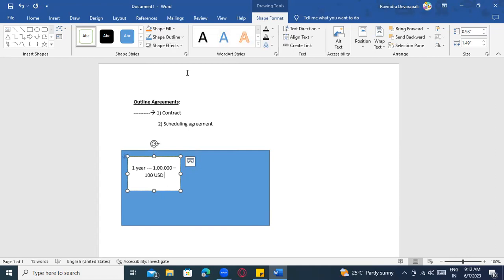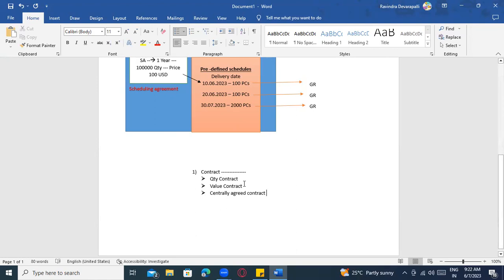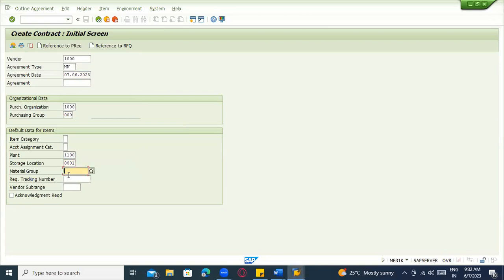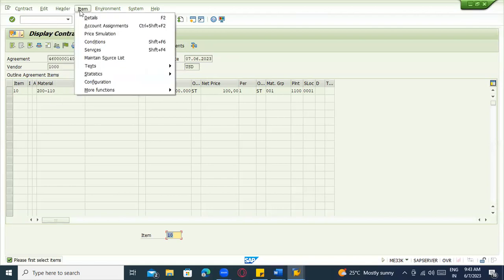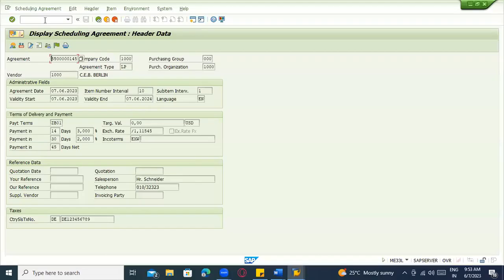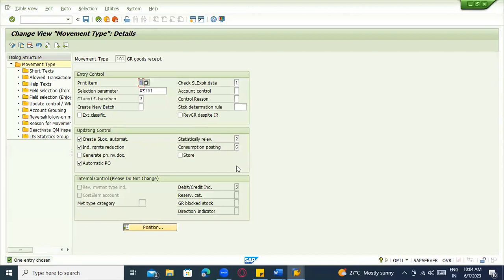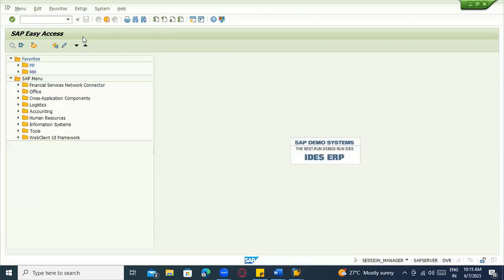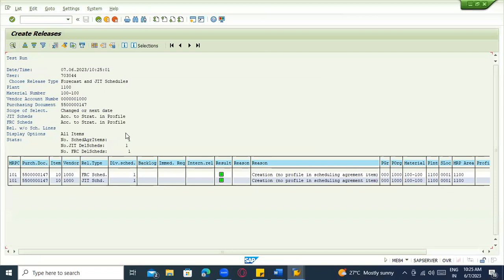Regular Live SAP MM classes : Outline agreement process - Contract & Scheduling agreement